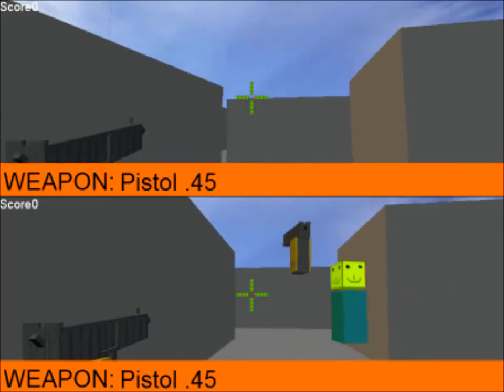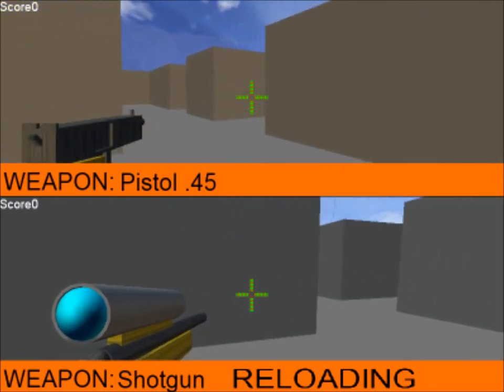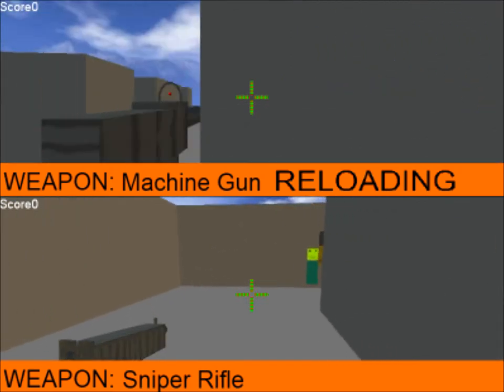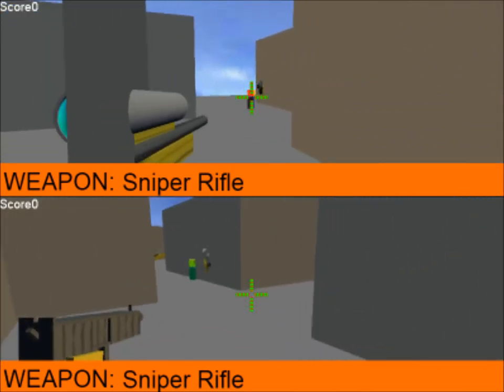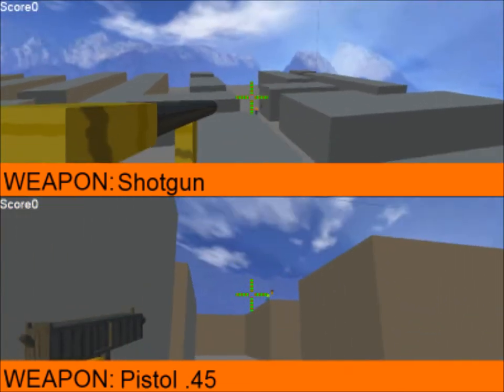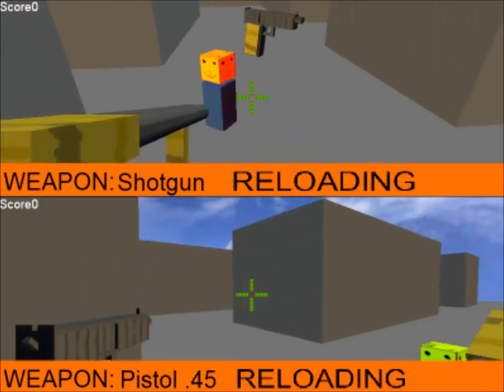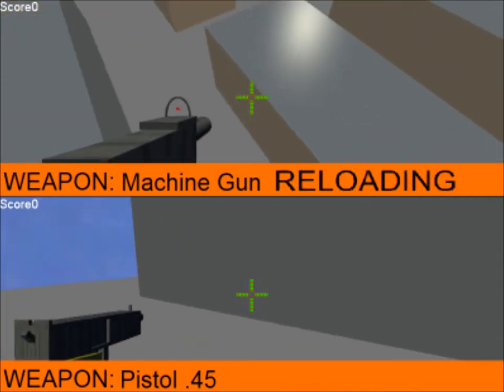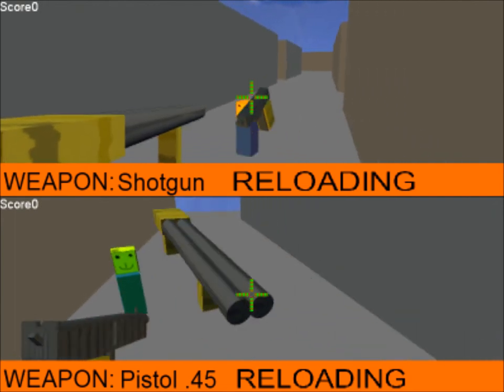Christomator: MY GAME!